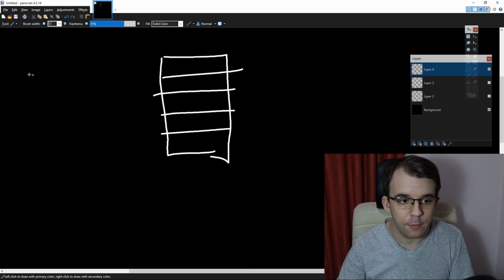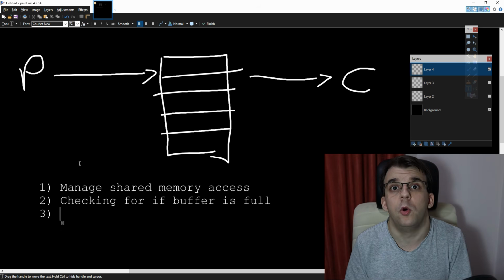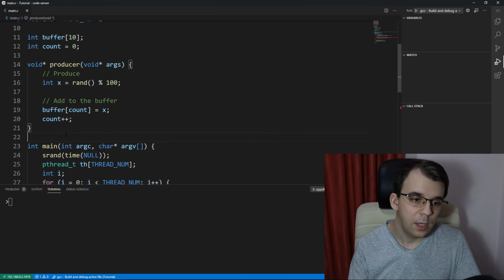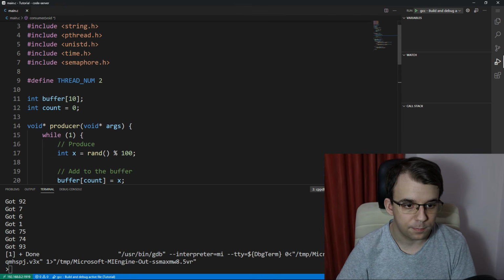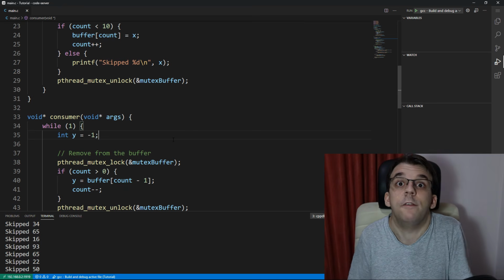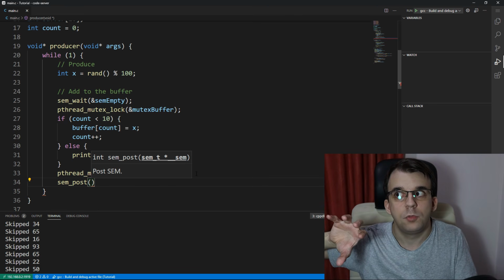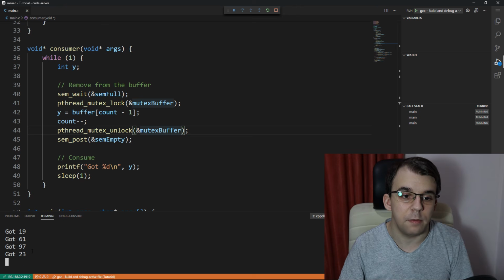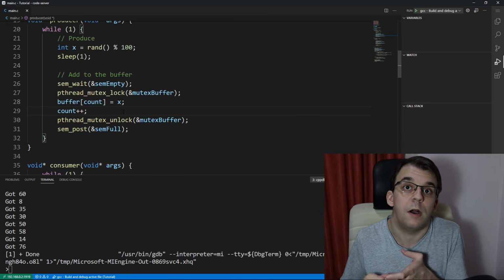Producer - Consumer Problem in Multi-Threading